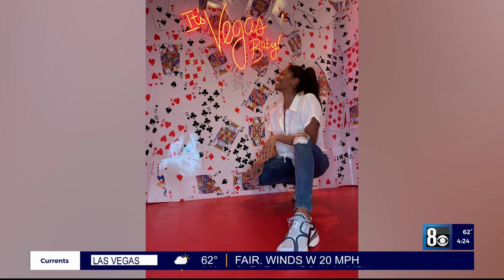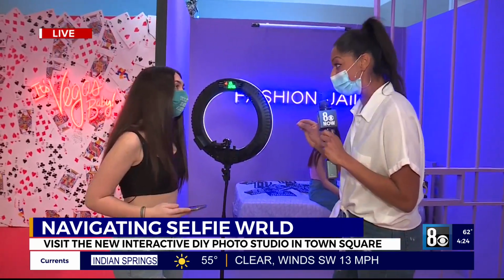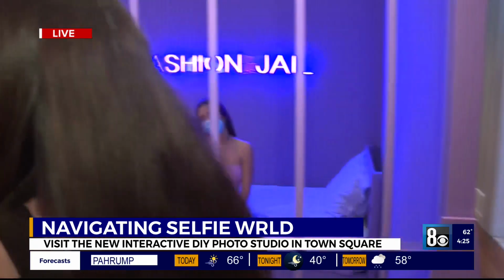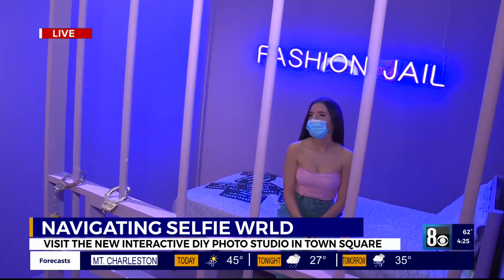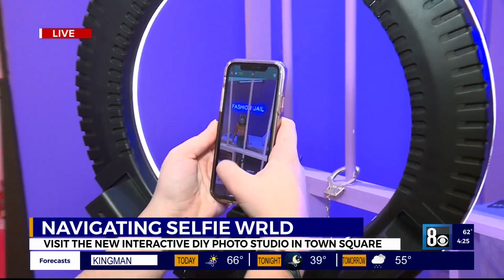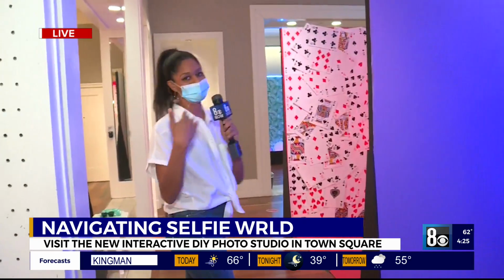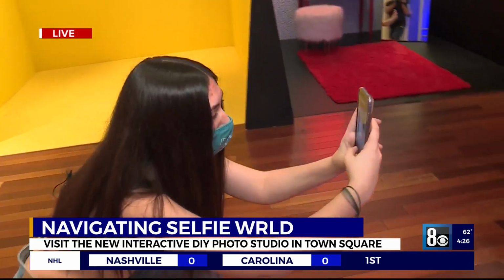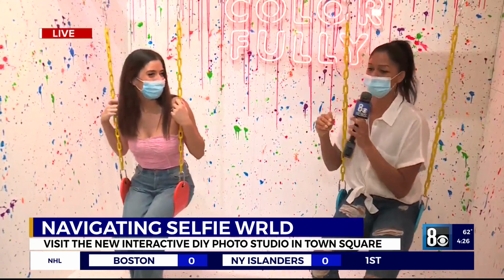Navigating Selfie Wrld, capturing the best angle and lighting